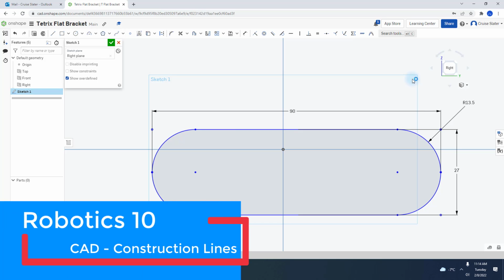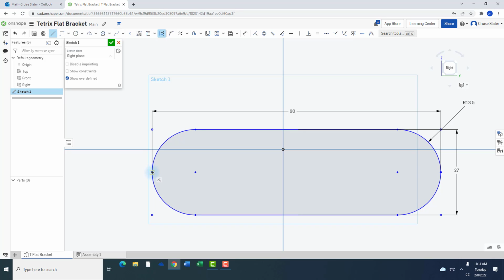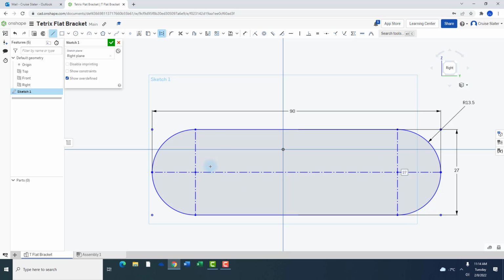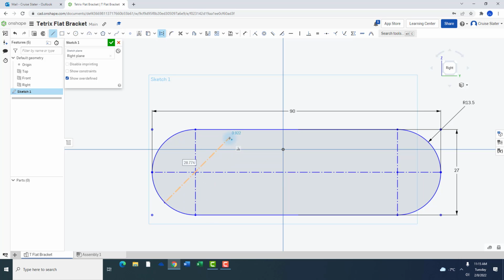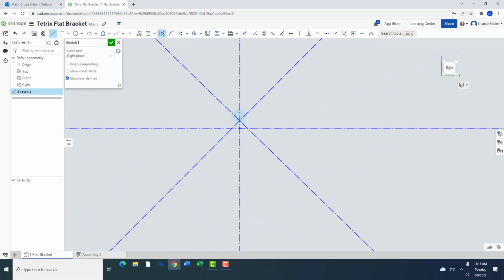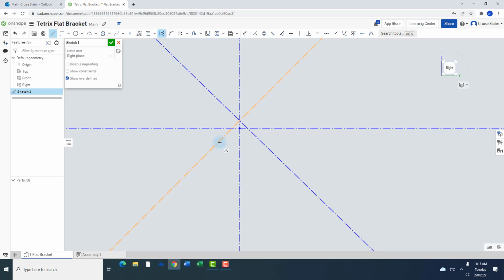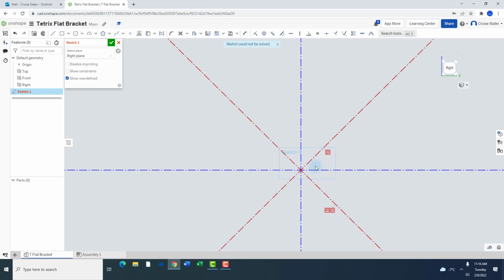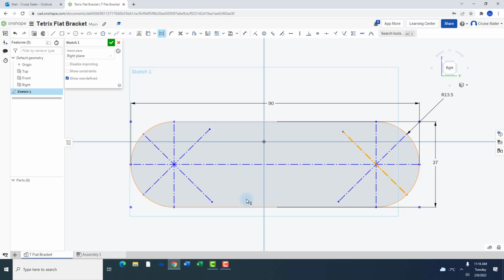CAD - Construction Lines (Part 5/7)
In this video series we will look at using OnShape to recreate a tetrix flat bracket. Once we are comfortable creating the basic mounting pattern, we can then use this technique to create custom "mounts" (i.e. sensors) for 3D printing.

This video covers how to use construction lines to create references points which will be used to guide our construction of the hole pattern for this bracket.